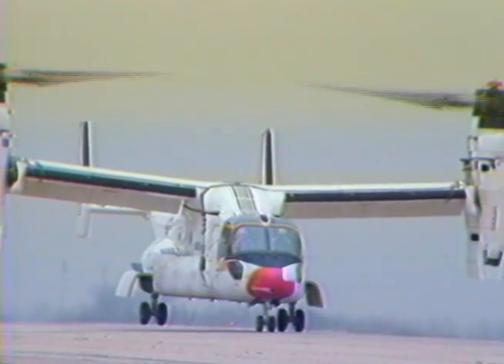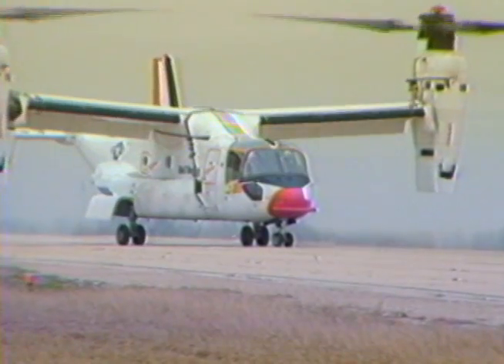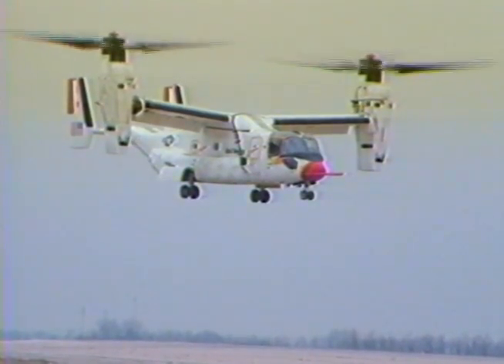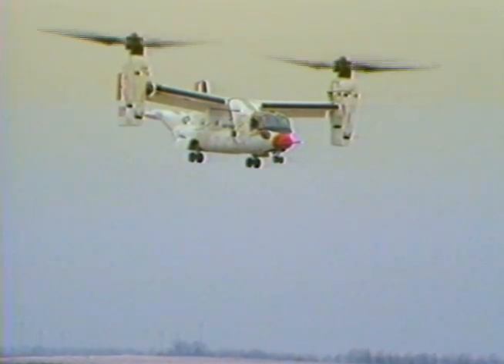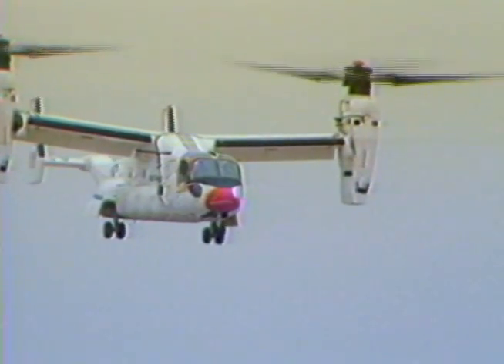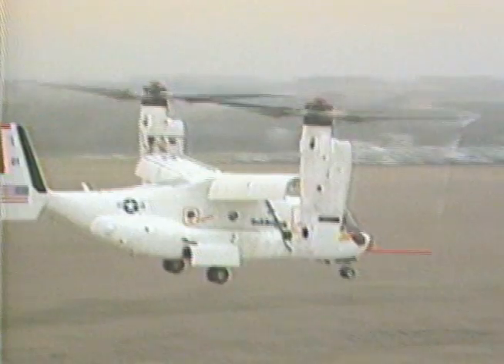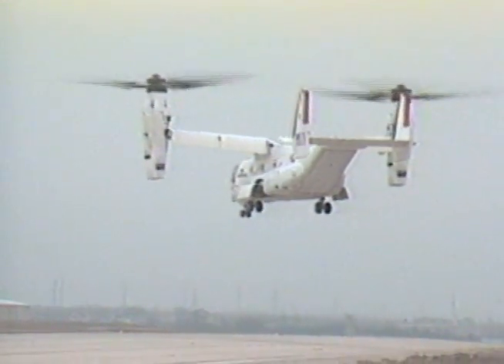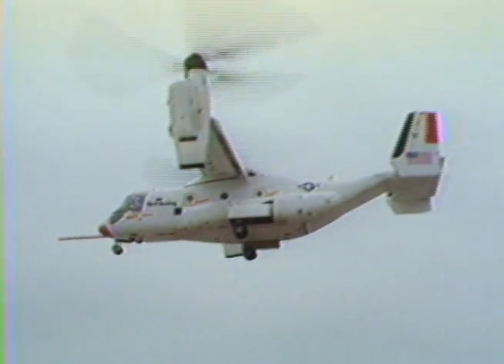V-22 Osprey First Flight 03/19/1989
This is Aircraft 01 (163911).  This took place on the 19th of March 1989 in Arlington Texas.
The V-22 Osprey is a Tiltrotor Aircraft that combines the Vertical Takeoff and Landing (VTOL) capabilities of a helicopter with the speed, range, and service ceiling of a turboprop airplane.
The aircraft has twin engines, twin proprotors, a high wing, and a twin tail design with retractable landing gear.
The aircraft has a standard crew of three:  the pilot, co-pilot, and crew chief.
The maximum Vertical Takeoff and Landing (VTOL) gorss weight is 52,600 pounds.  The maximum Short Takeoff and Landing weight (STOL) is 57,000 pounds.  The maximum alternate takeoff gross weight is 60,500 pounds.
The proprotor system and airframe are primarily constructed of graphite-epoxy and fiberglass composite materials.  The wing has a 3.5-degree dihedral and a 6-degree forward sweep.  The V-22 is powered by two 6150 shaft-horse power AE 1107C turboshaft engines that are located in the nacelles.  Each engine drives a 38.08 foot diameter 3-bladed proprotor.
The proprotors provide lift in helicopter mode, and thrust in airplane mode.
Interconnecting driveshafts maintain synchronization of the proprotors and provides single engine power to both rotors in the event of an engine failure.
The V-22 is a multi-mission aircraft that can be configured for personnel and/or cargo.  Roles and missions inculde, but are not limited to:
Medium Lift Assault Support.
Tactical Recovery of Aircraft and Personnel (TRAP).
Search and Rescue.
Fleet Logistics/Carrier Onboard Delivery (COD).
Emergency Evacuation, Medevac, and Special Operations.